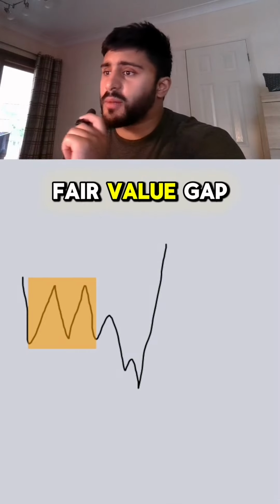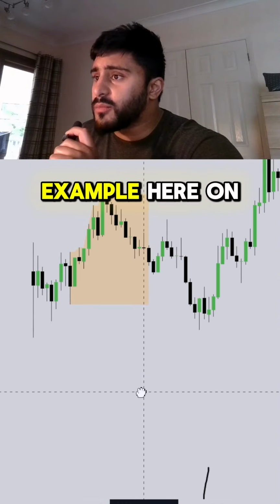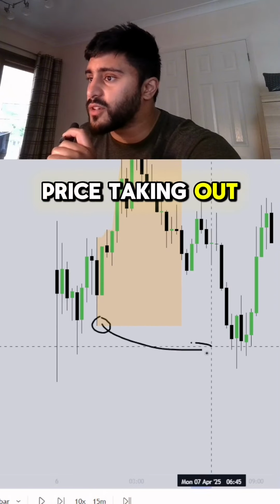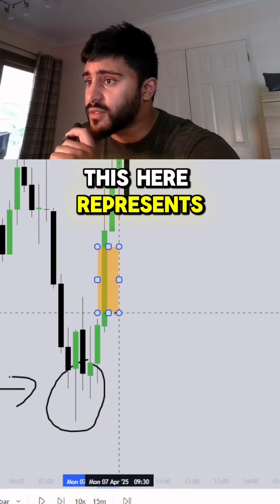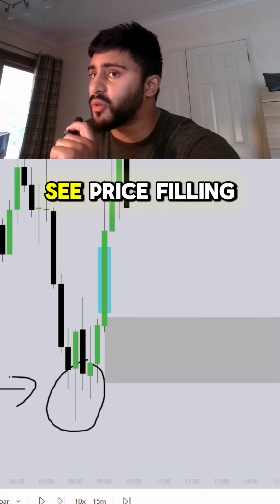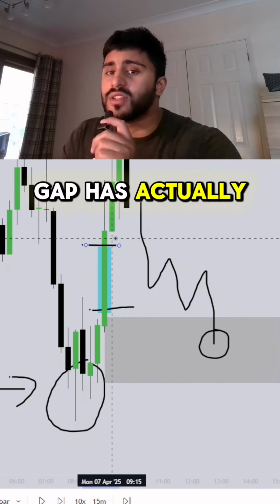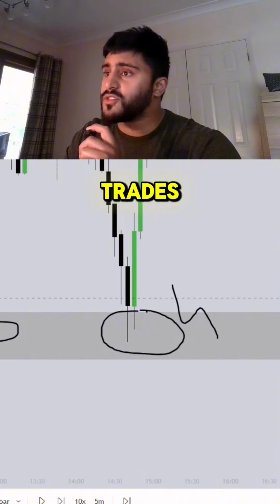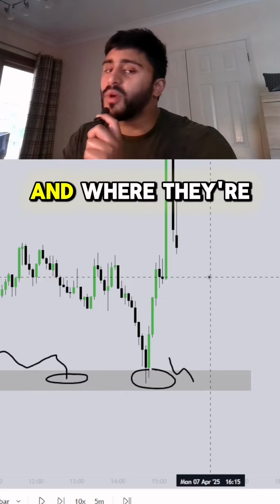Comment below to get a free guide that breaks it all down in a PDF ✅